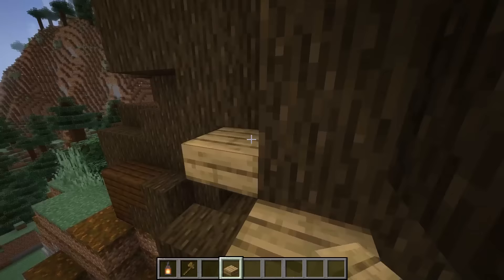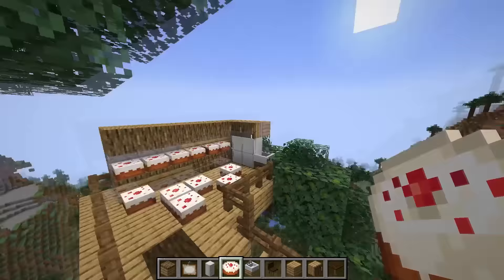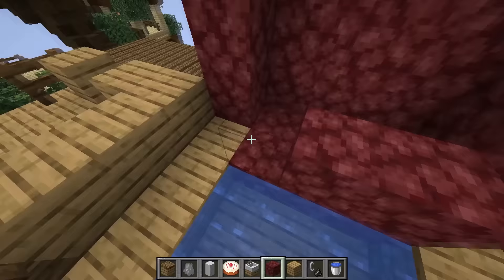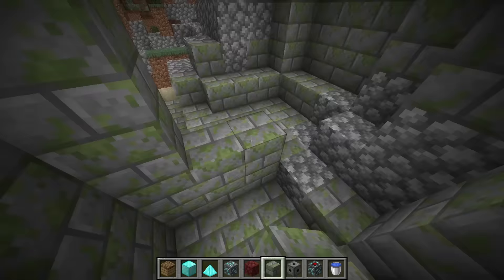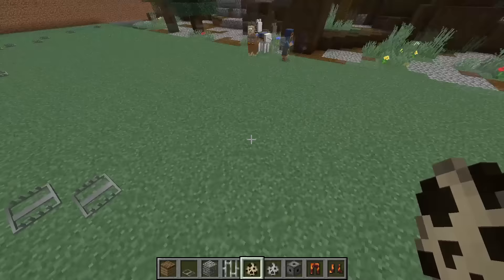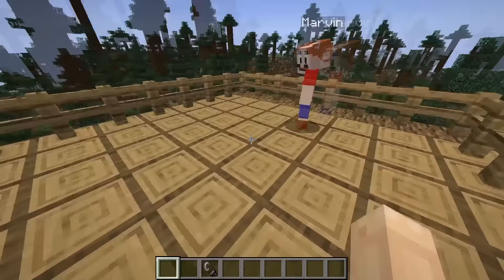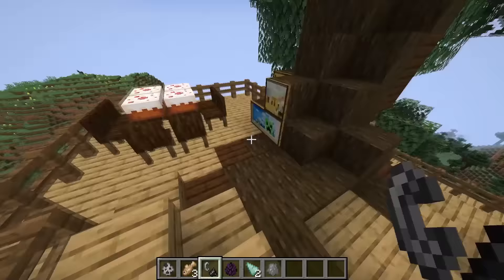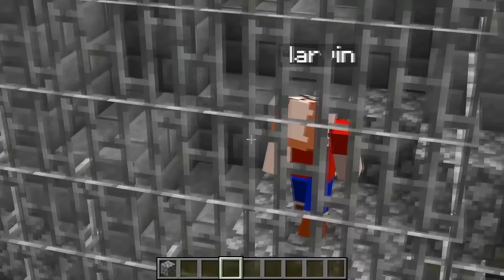Jeffy vs Marvin TREE House Battle in Minecraft!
Jeffy vs Marvin TREE House Battle in Minecraft! Jeffy and Marvin compete in a Minecraft Build competition...

This is a super funny Minecraft Mod Challenge! This is similar to Minecraft build battle and NOOB vs PRO vs HACKER! This has lots of Minecraft Mods installed! Today we built a TREE HOUSE in Minecraft!

Our channel is inspired by Maizen, Nico, Cash, GEVidsTV, Jeffy Minecraft, Jamesy, MongoTV, Wudo, and Omziscool! This is the funniest Minecraft video ever!

SUB TO  @heresmarvin  !